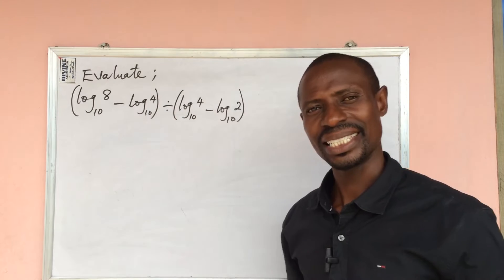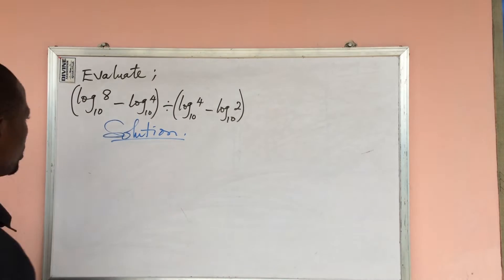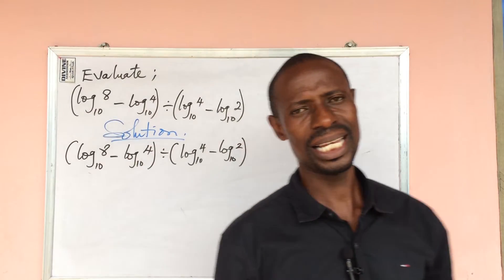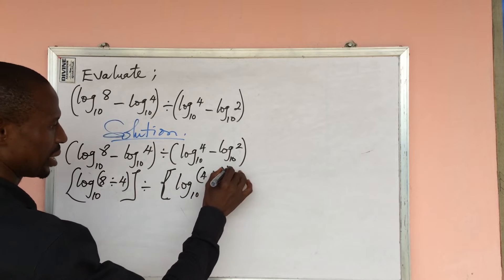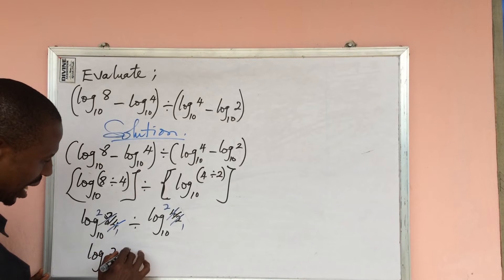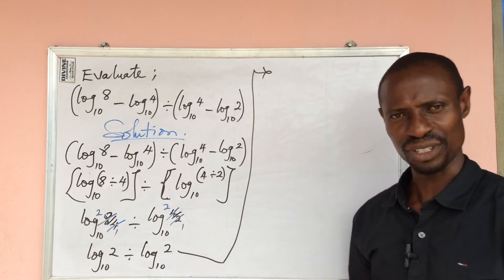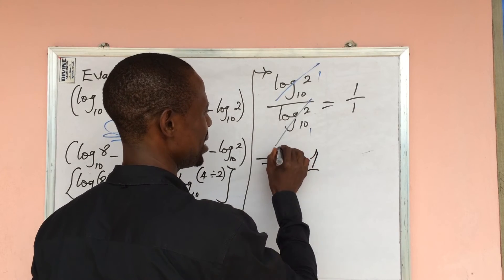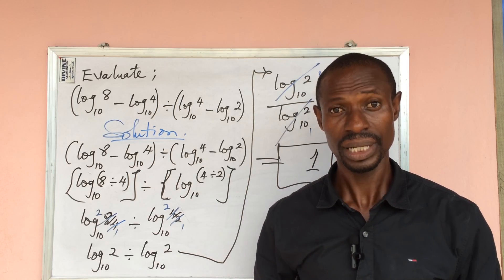How To Solve Division In Logarithm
How To Solve Division In Logarithm is easy and simple.
 In this video I, will guide and lead you on how to deal with the division law of logarithm the best and easy way.

 I will show you what happens when log of the same base divides each other. These and many more tricks to calculating logarithms I will show.

Watch to the end without skipping.
Thanks.